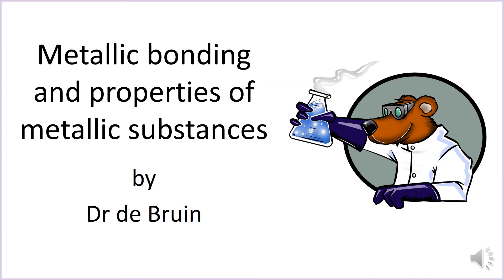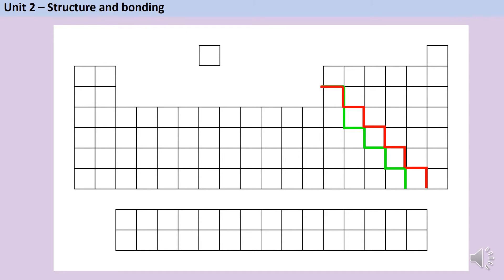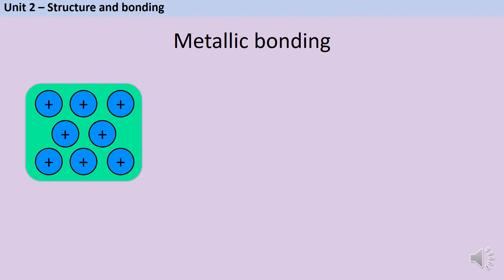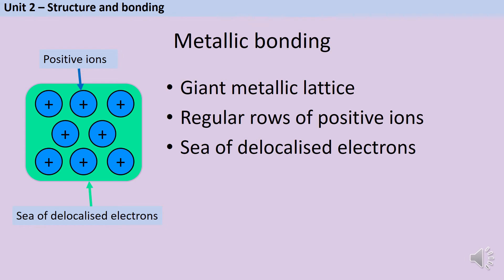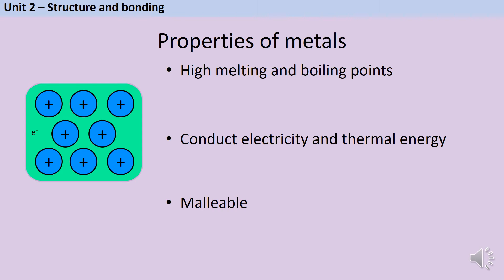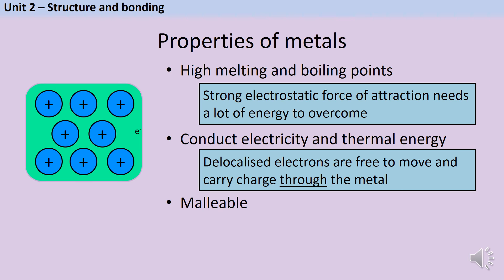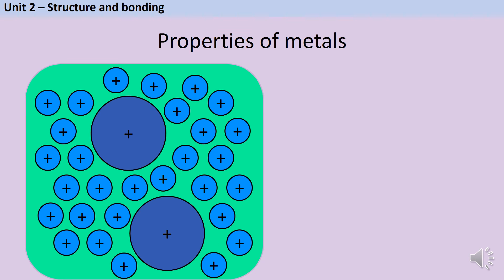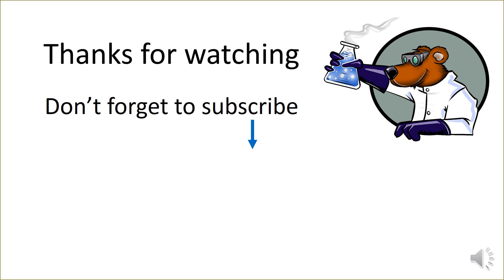Metallic bonding and the properties of metallic substances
A revision video mainly aimed at students studying for AQA GCSE Combined Science (8464) or AQA GCSE Chemistry (8462) covering metallic bonding and the properties of metals and alloys
(See specification: Part 2.1.5 Metallic bonding
 and 2.2.7 Properties of metals and alloys)